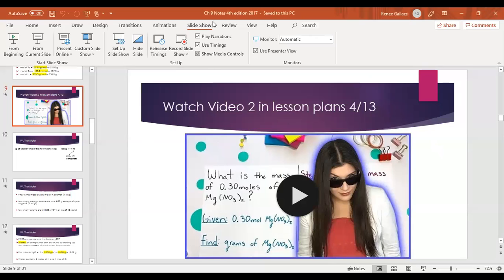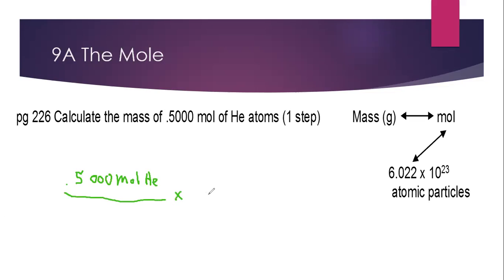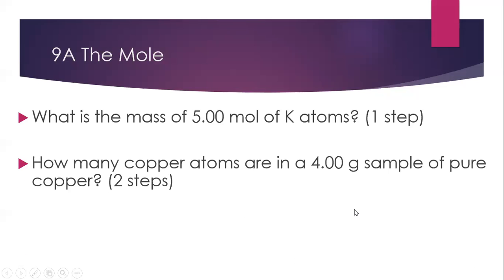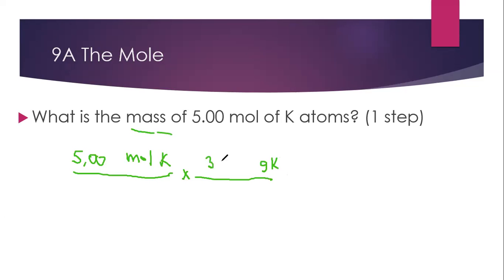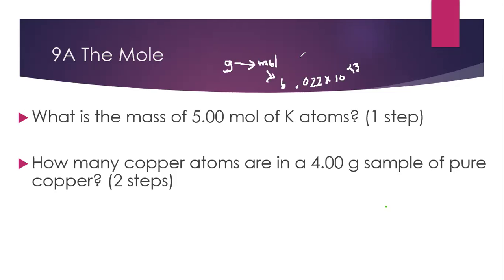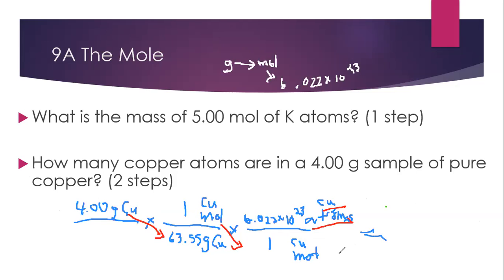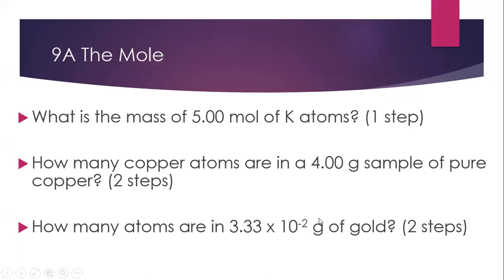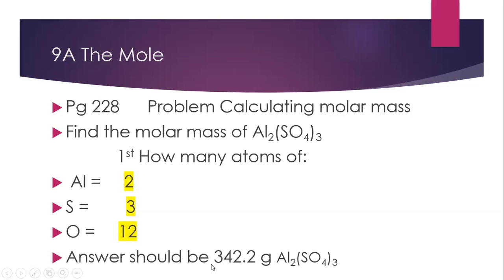Ch 9 Tues 4-14 Lecture Moles Atoms Mass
Stoichiometry, molar mass, conversions between moles, mass, and atoms